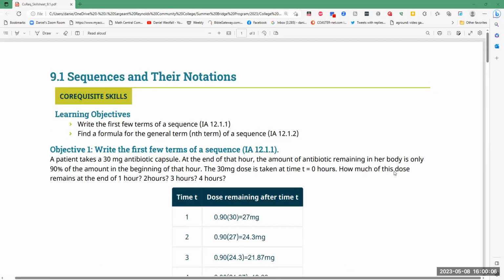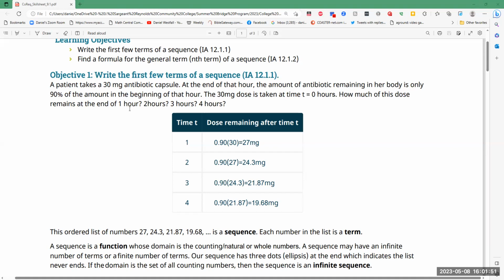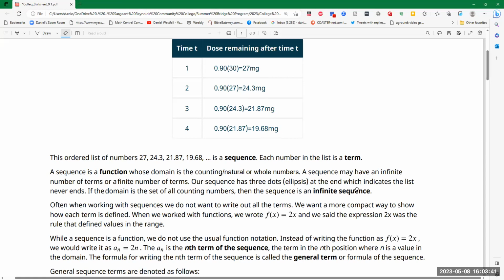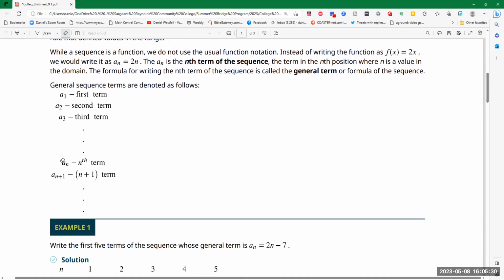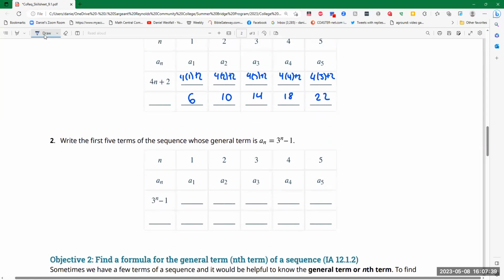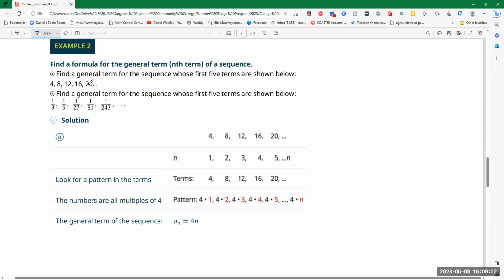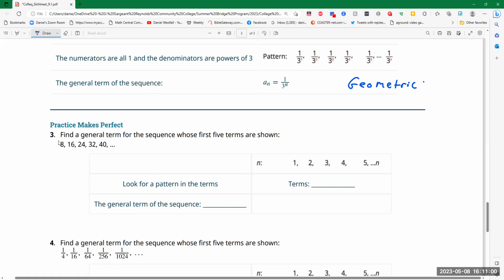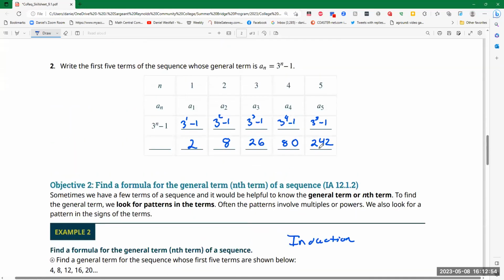9 1 Sequences and Their Notation